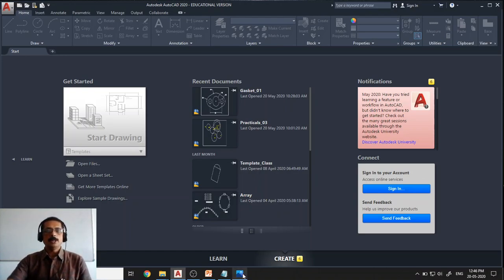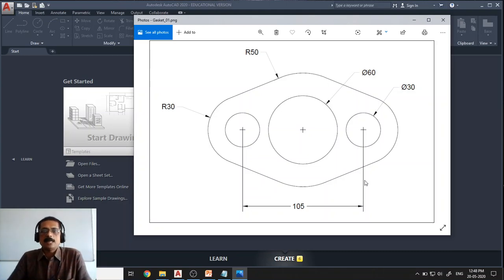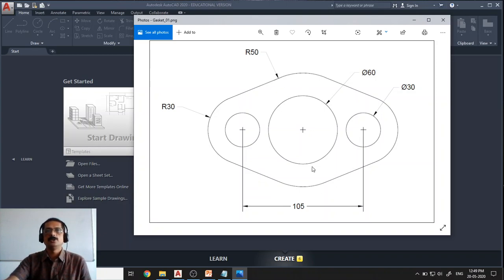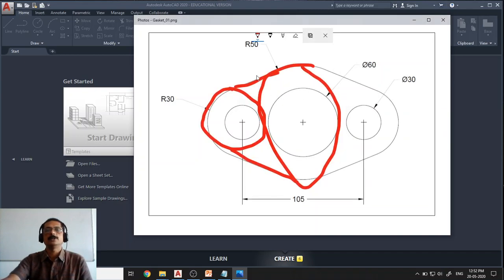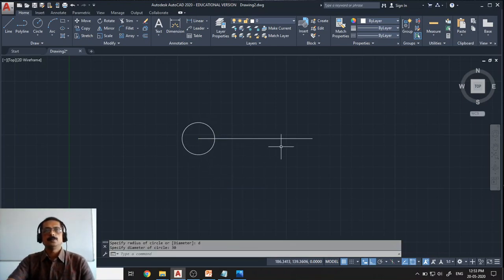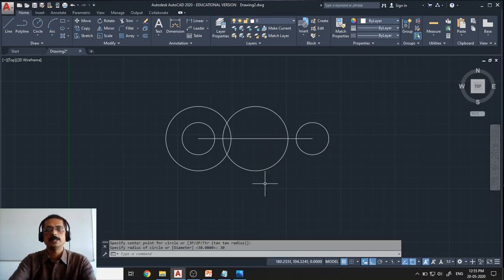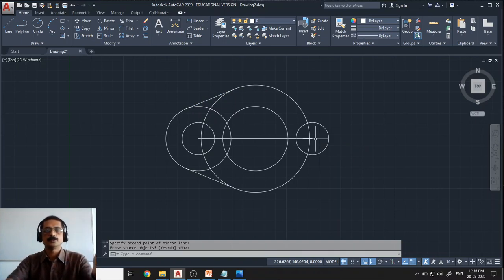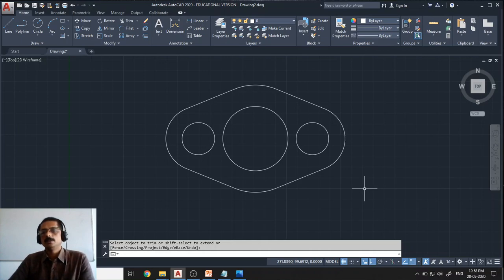Fden3210 Part 15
S6 Food Engg Class